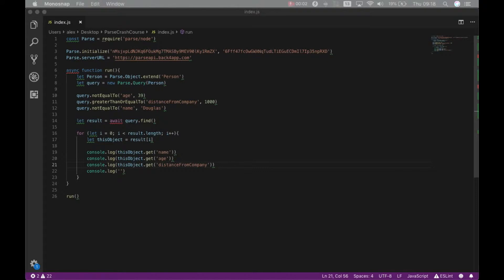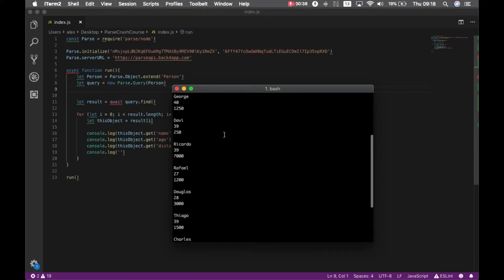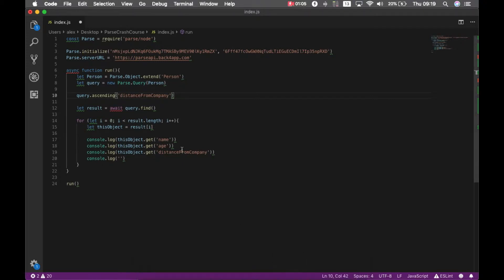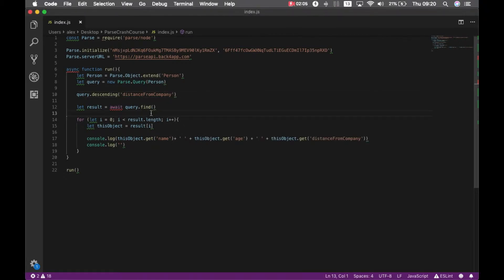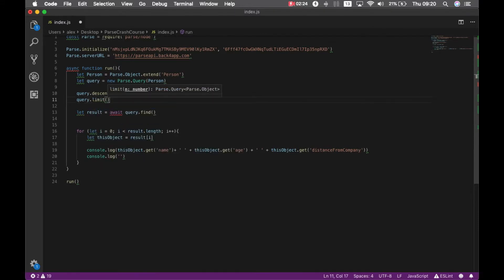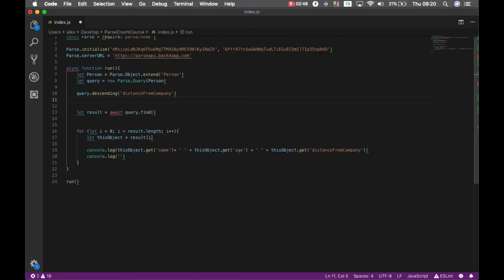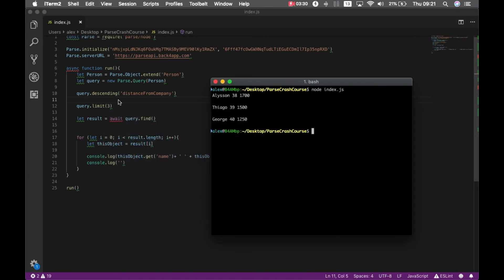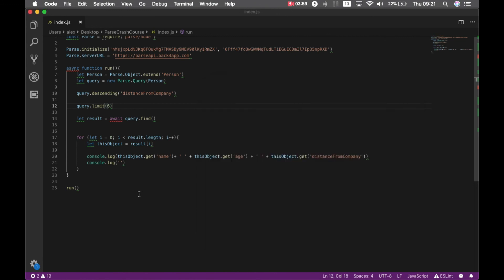Parse Crash Course #5 -Sorting, limiting and skipping results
Parse Crash Course - An introduction to the Parse backend technology.

In this episode, Alex K. will show you how to sort, limit and, skip results when performing a data query.